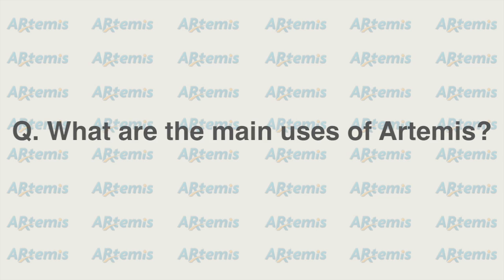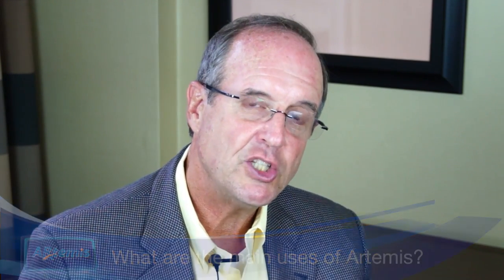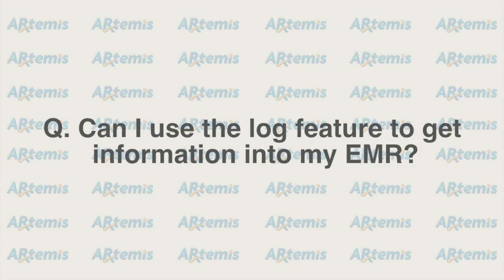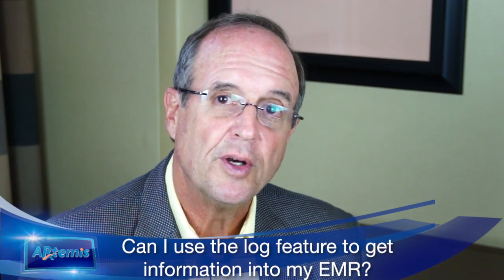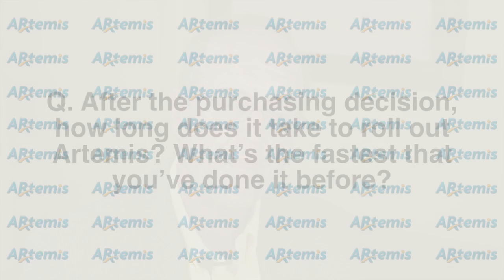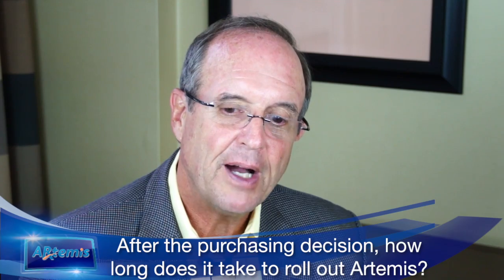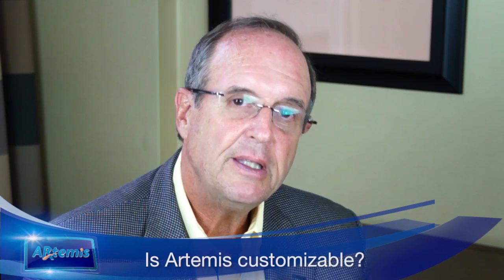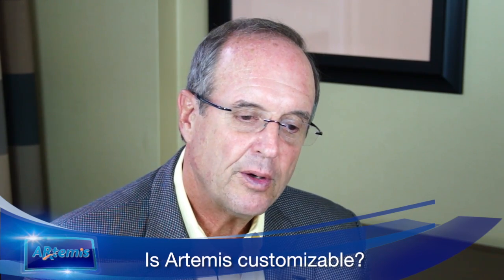Artemis Questions and Answers